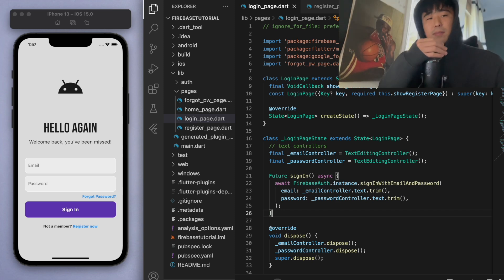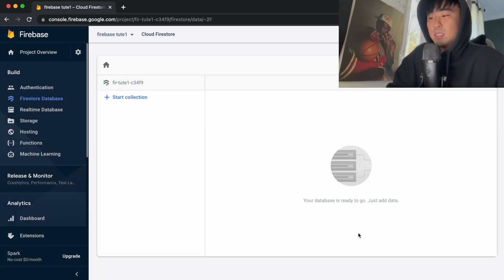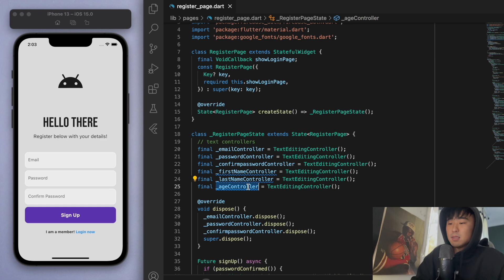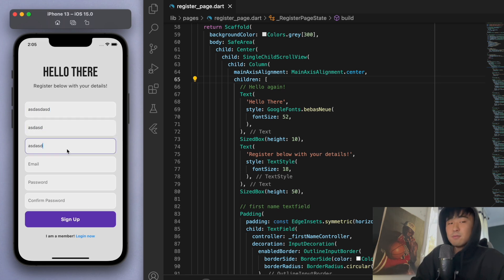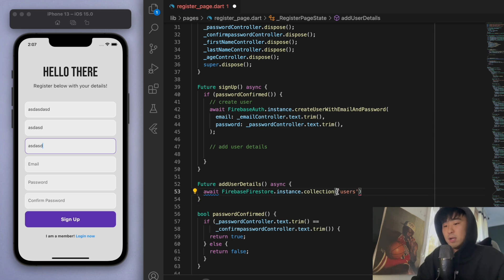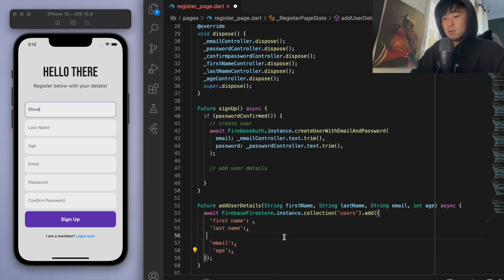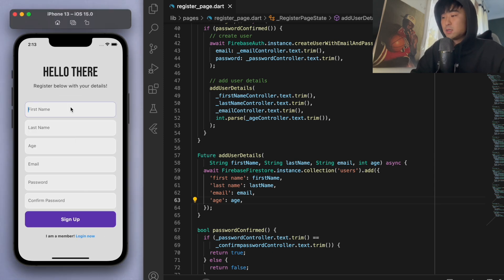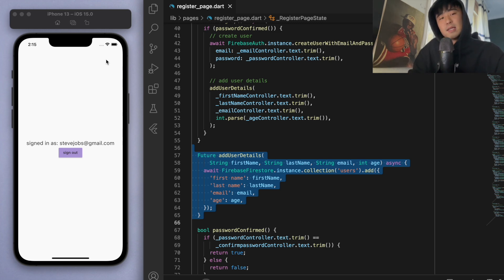(CRUD)📱Create & Store User Data • Firebase x Flutter Tutorial ♡